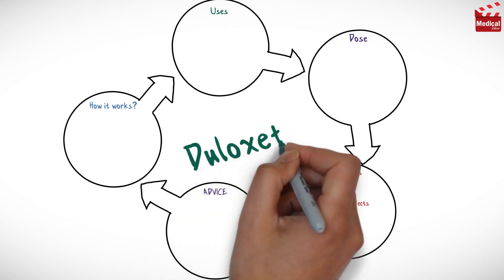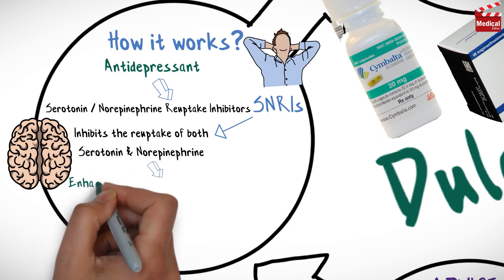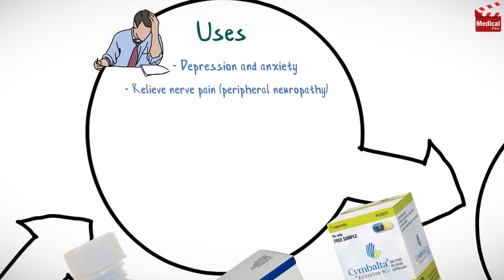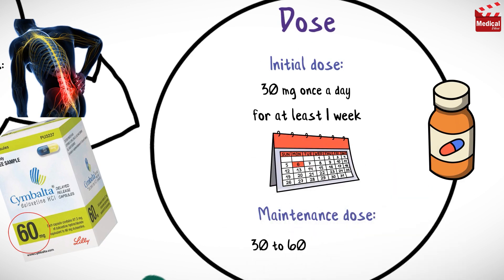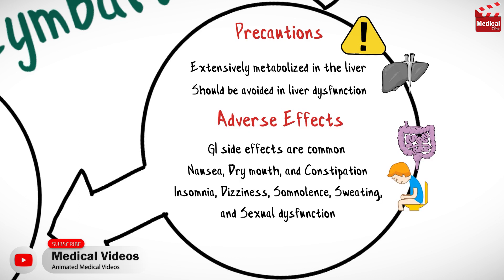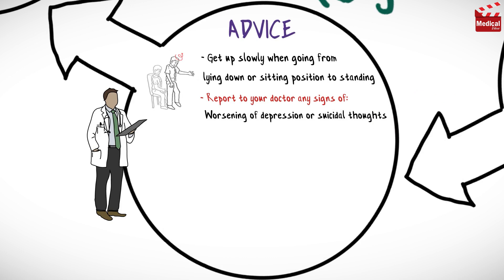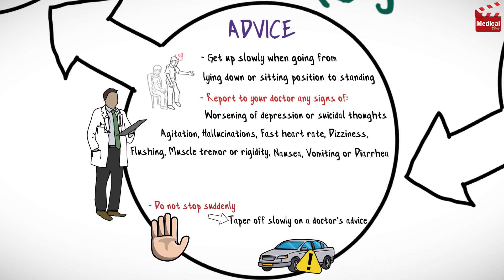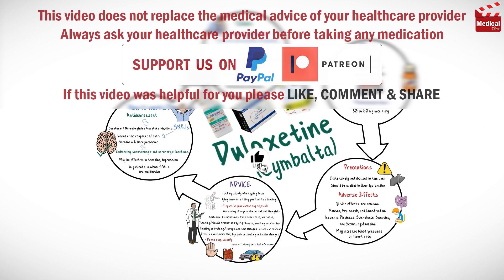Duloxetine ( Cymbalta ): What is Duloxetine Used For, Dosage, Side Effects & Precautions?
- This is lesson n# 46 in "A DRUG IN BRIEF" Series. In this video I'm gonna discuss almost all you need to know about Duloxetine ( Cymbalta ): What is Duloxetine Used For, Dosage, Side Effects, Precautions and mechanism of action

- In 3 minutes you'll learn:

- What is Duloxetine ( Cymbalta )?

- Duloxetine is an Antidepressant, belongs to a category of drugs called serotonin and norepinephrine reuptake inhibitors (SNRIs). It inhibits the reuptake of both serotonin and norepinephrine. Enhancing serotonergic and adrenergic functions. And it may be effective in treating depression in patients in whom SSRIs are ineffective.

- It is available as 20 mg, 30 mg and 60 mg tablets.

- It is used in the treatment of depression and anxiety. It is also used to help relieve nerve pain (peripheral neuropathy) in people with diabetes or ongoing pain due to medical conditions such as arthritis or chronic back pain. Duloxetine may improve your mood, sleep, appetite, and energy level, and decrease nervousness.

- Learn more about Duloxetine ( Cymbalta ) mechanism of action ( mao ), uses, dosage, side effects, and precautions in this video...